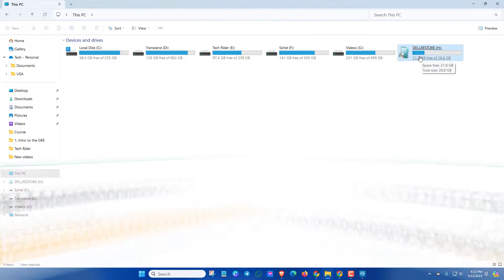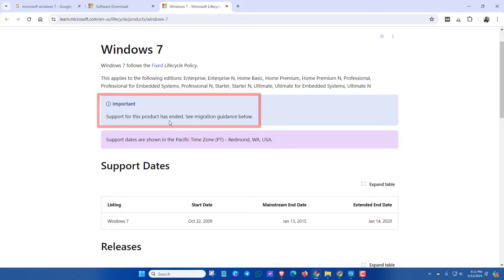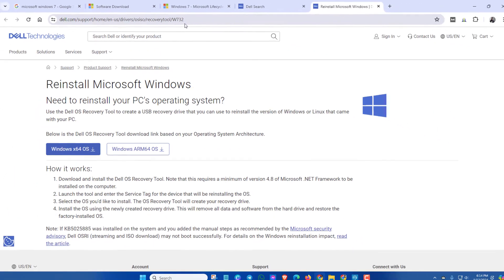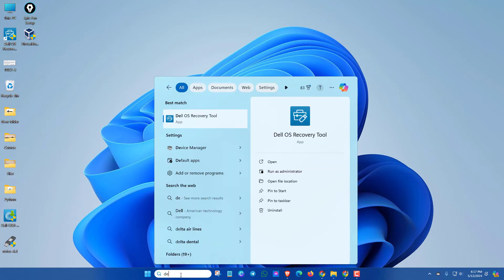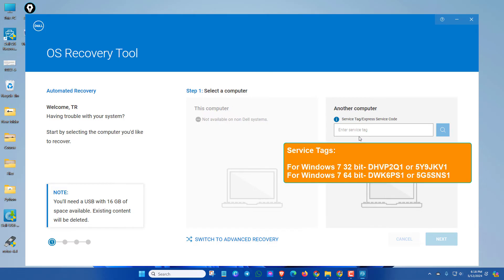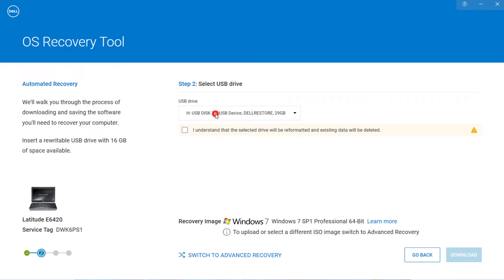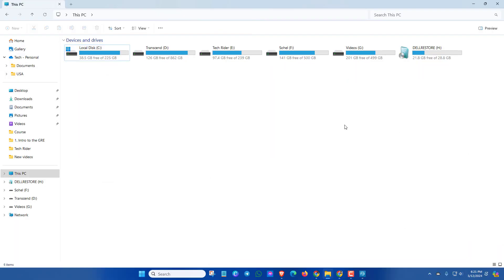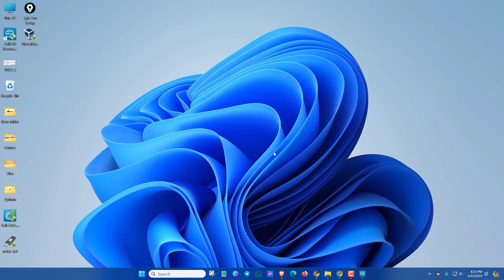How to Get Official Windows 7 and Create Bootable USB Flash Drive in 2024💥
Best way to Download Windows 7 official files and make bootable USB pendrive or flash drive very easily. Just watch this video and see how to get Windows 7 iso files and create bootable pendrive to install Windows 7.

Service Tag:
For Windows 7 x32 - DHVP2Q1 or 5Y9JKV1
For Windows 7 x64 - DWK6PS1 or 5G5SNS1